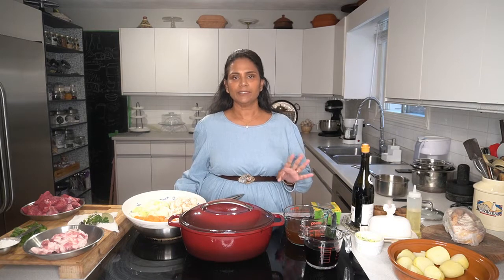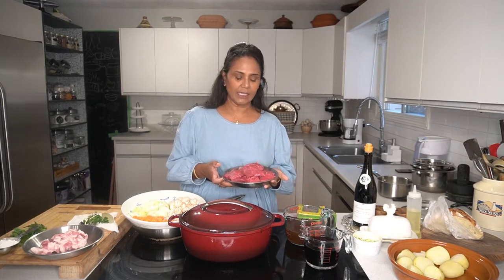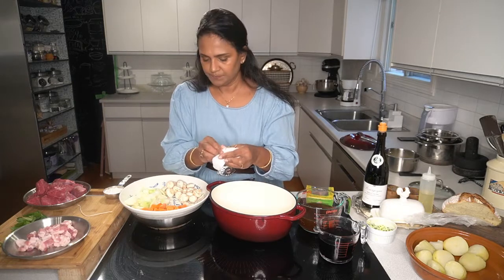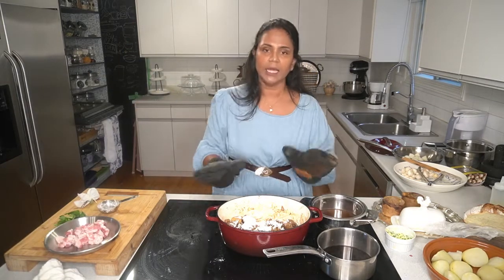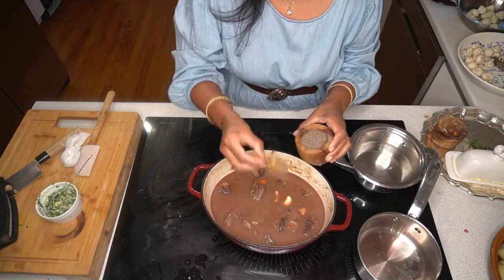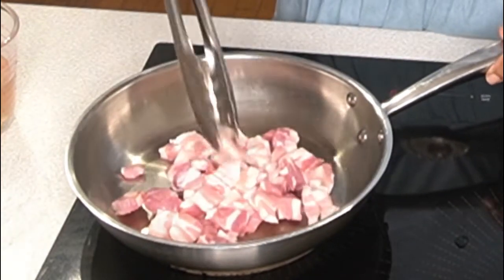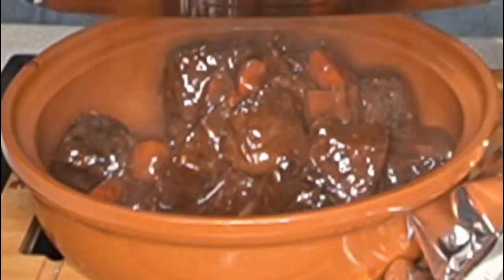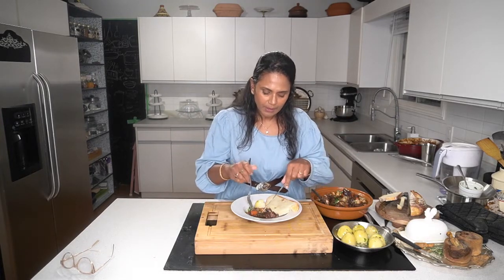How to Make Boeuf Bourguignon (Beef Stewed in Burgundy Red Wine)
ingredients
1kg beef chuck steak or stewing beef
400ml red wine
500ml veal stock
1 onion
1 carrot
1 bouquet garni
FOR THE GARNISH
1kg potatoes
200gr bacon
200gr mushroom
7 to 8 pearl onions